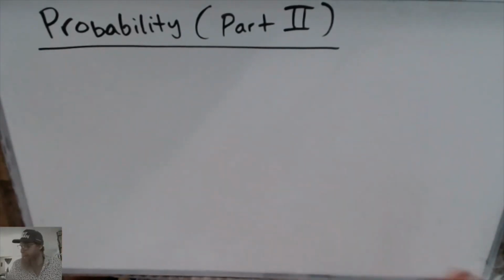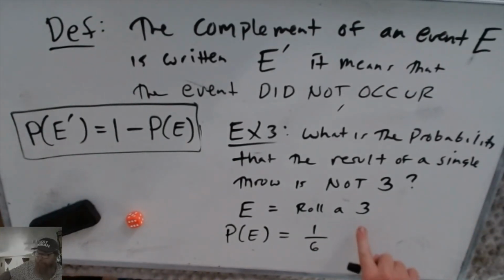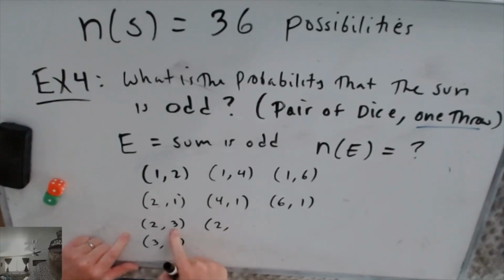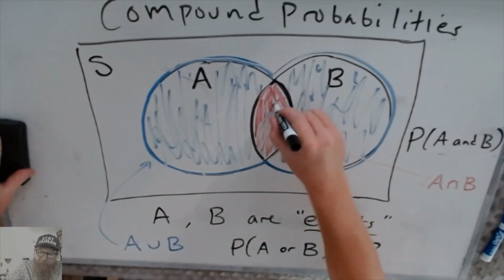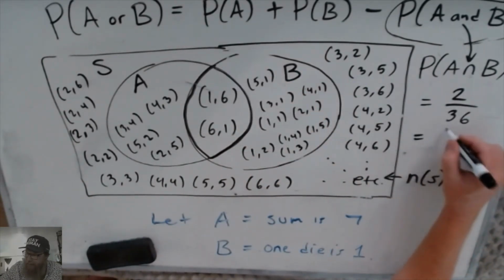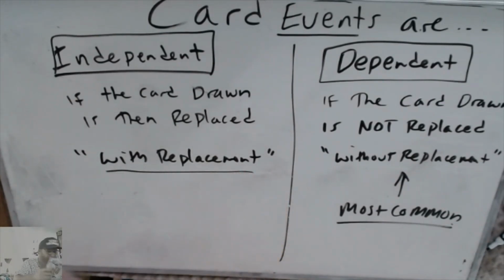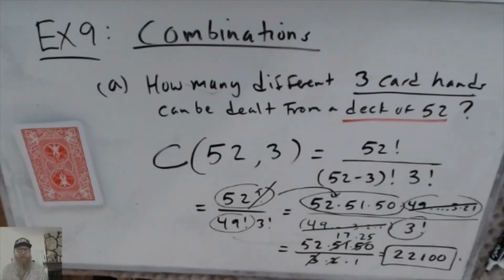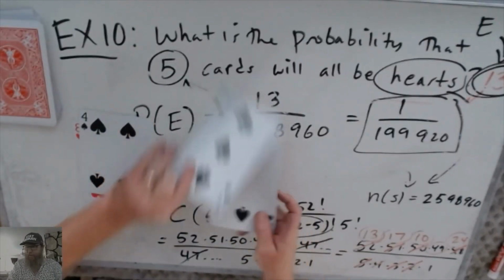Math 13 Lecture Chapter 13 (Part 2)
Probability (Dice and Cards)